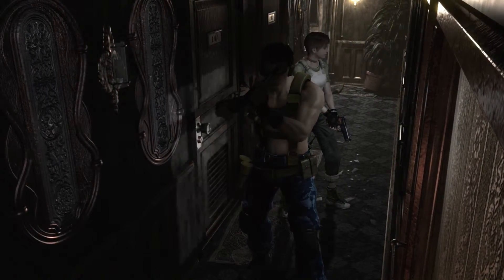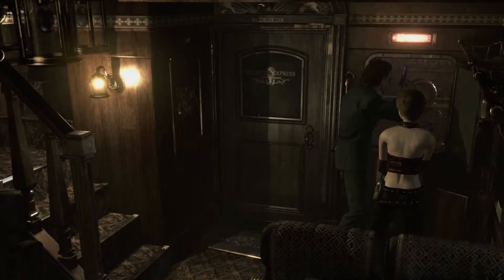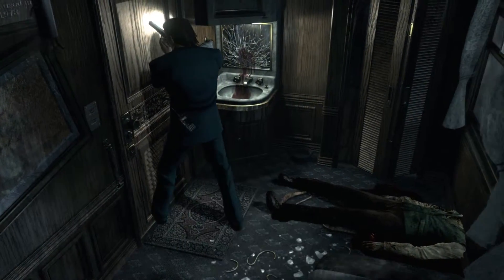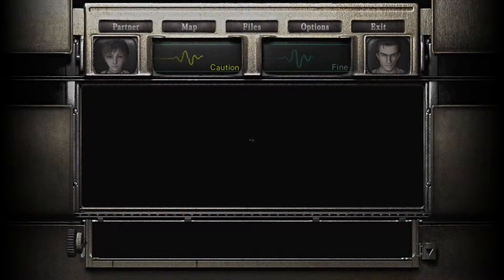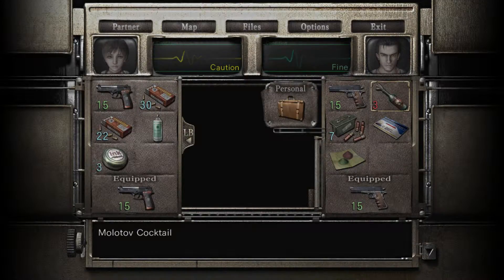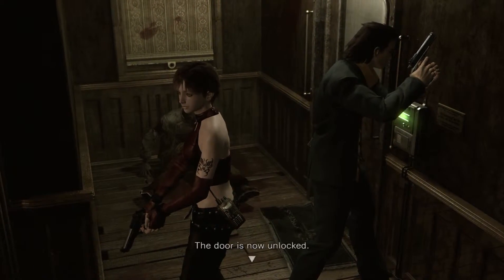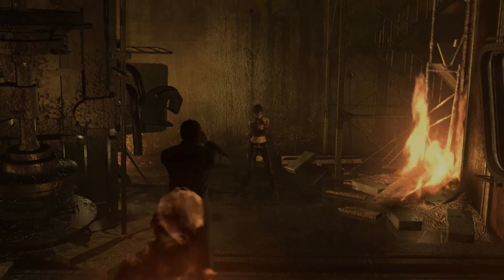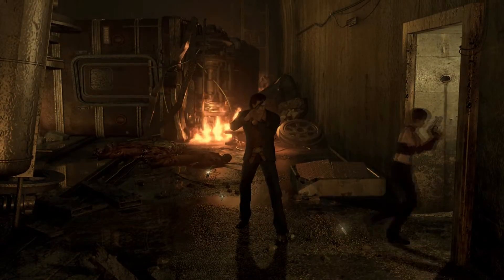Resident evil 0 walkthrough/letsplay part 3 - Brace Yourselves!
New Twitch Link : Twitch.tv/HowlerCorp In the episode are the following.
• Glimpses of William Birkin and Albert wesker
• James Marcus (opera guy)
• Leeches!
• End of train chapter
• A giant wreck
It’s time to get out of the train, but we need to stop it first and to do that we need to get to the control car. Soldiers have touched down on the train, and we gotta make it through to the control deck and hit the brakes…. But wait! They’re out! HIT THE EMERGENCY BRAKE AND BRACE YOURSELVES!!! For this explosive finish to the first chapter of this game.

And here’s one more link for you to the creators of the series.
All credit for the game goes to Capcom. Thank you guys for a wonderful remaster!